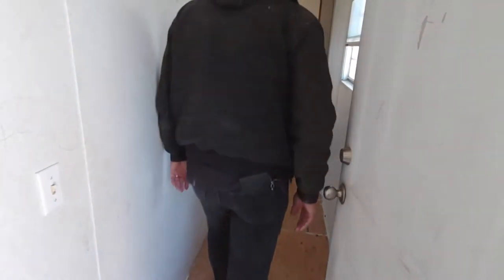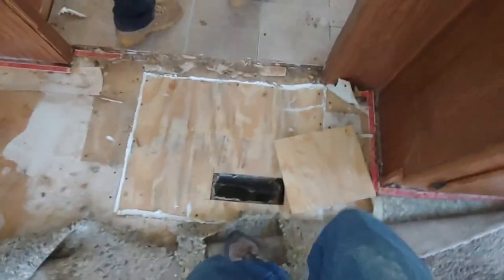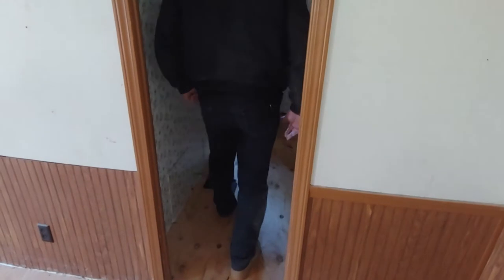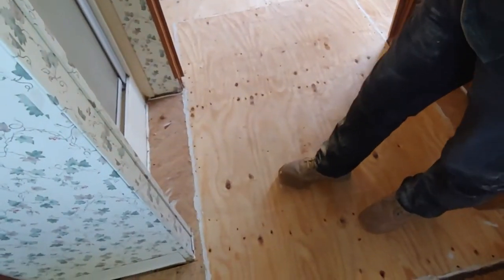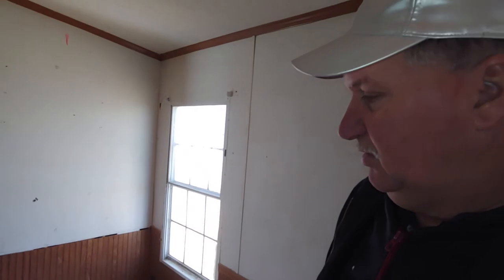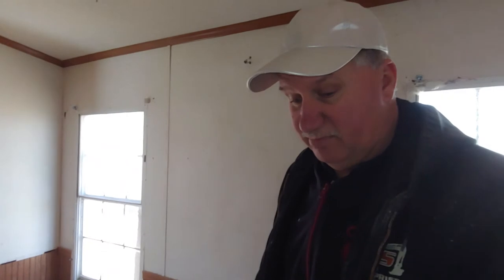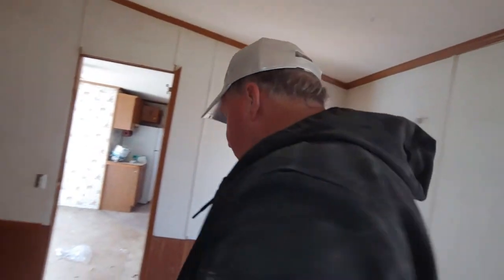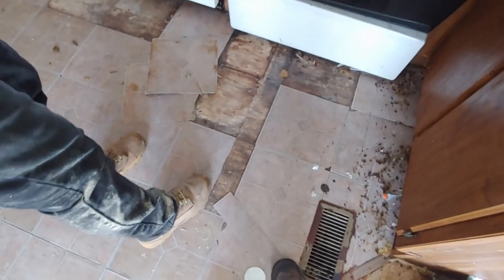Completed Mobile Home Subfloor Repair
Here's what the mobile home subfloor repair on a rental property. We had to stay within the budget that the property owner wanted us to complete. We haven't put the floor covering, because the owner still hasn't decided exactly what she wants to do.

This is the same rental property that we hauled 3 trailer loads of trash out.

⏱️⏱️Chapters⏱️⏱️
00:00 Follow along with a handyman
00:25 Here's what we took out of the trailer and replaced
00:48 Take a look at the job
00:58 The deeper we got into this job, the more of the floor we had to replace
01:40 Master bathroom, bedroom, and closet
03:00 Because of shortages we had to use plywood that we don't like as much
03:45 Carpet does not hold up to renters
04:05 We're waiting to see how much we need to finish depending on what they choose to use for flooring
04:25 We rearranged our schedule to help this lady out, so we'll come back later after they decide
05:00 If we didn't cover everything you need with this video be sure to check out our others
06:00 Be an American, not an American't